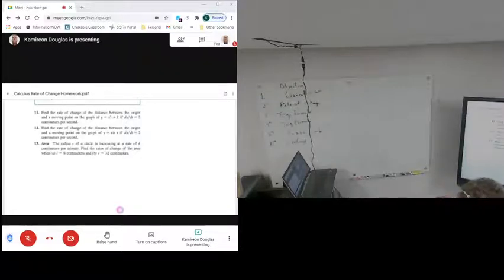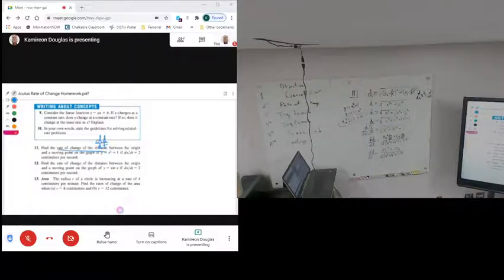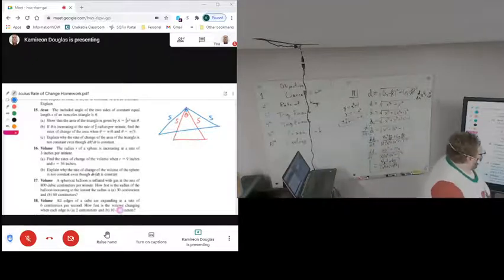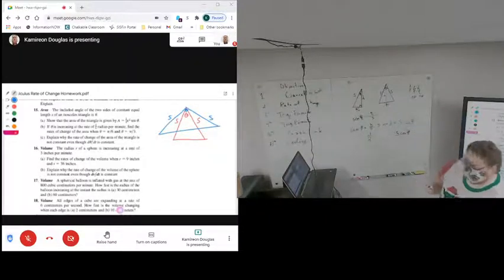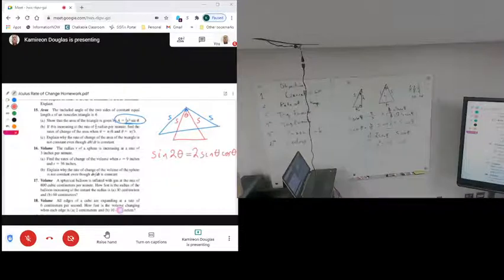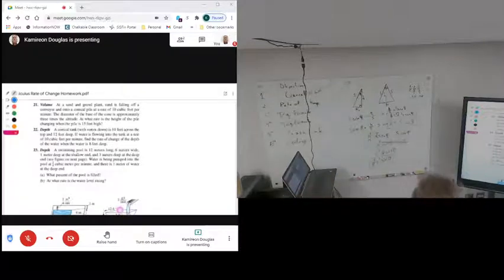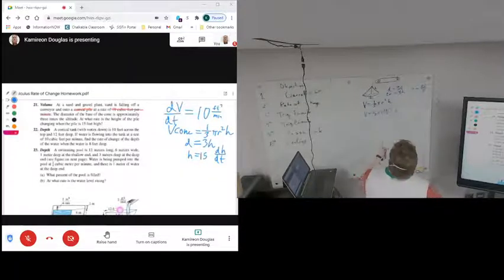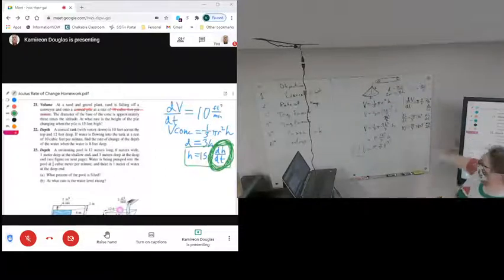Calc 12 12 2020 Related Rates 4